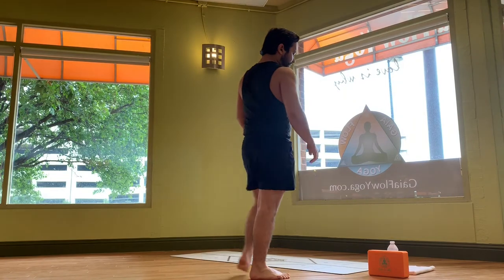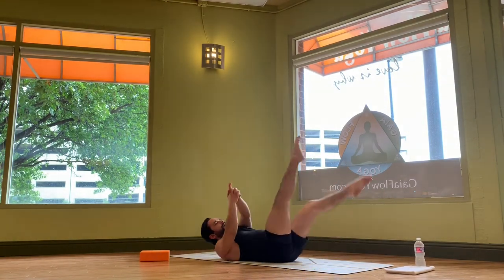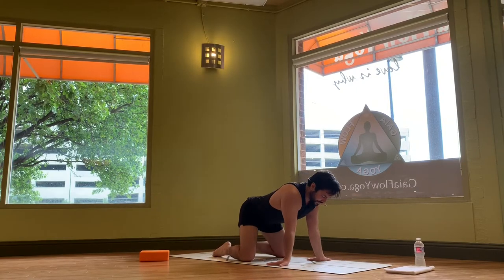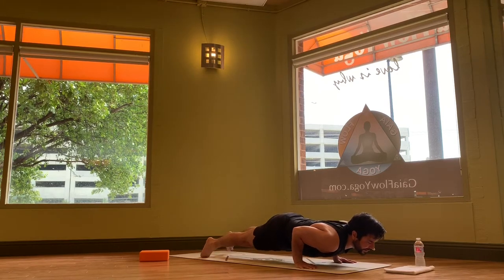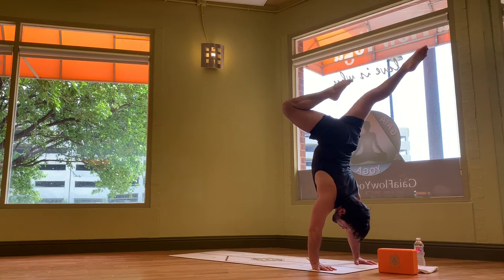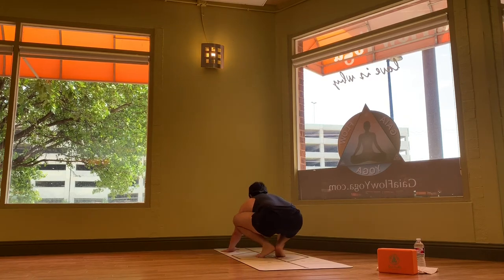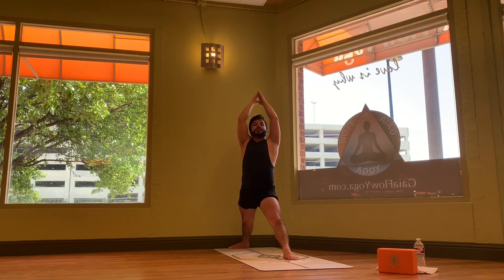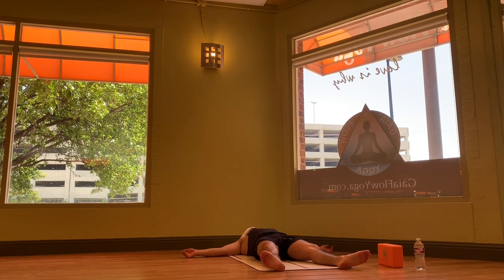Mountain Class (Vinyasa Flow + Wall Work) with Andres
Mountain Class (Vinyasa Flow + Wall Work)